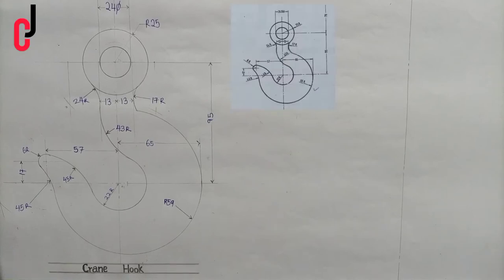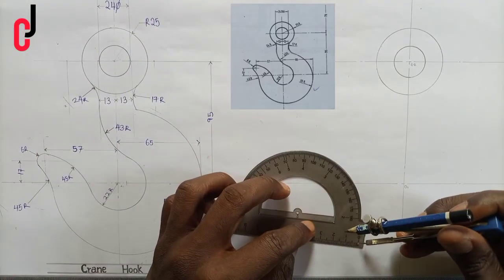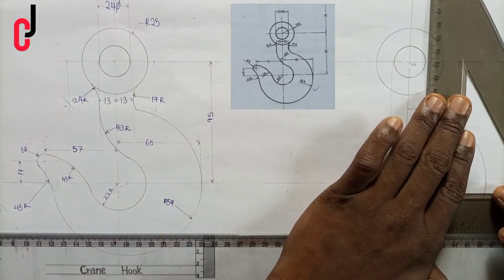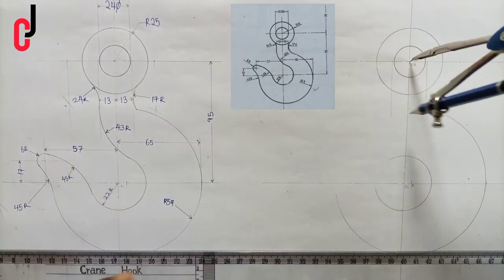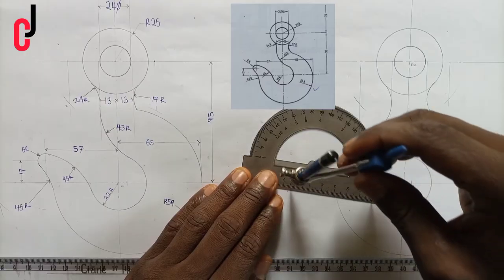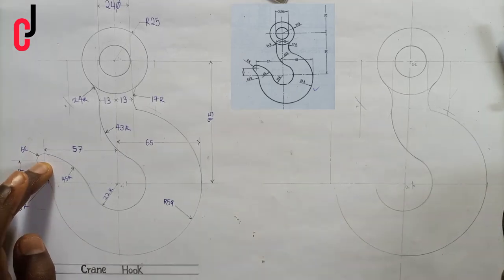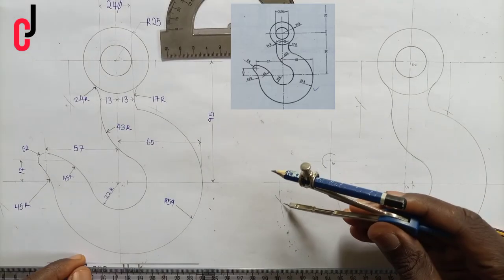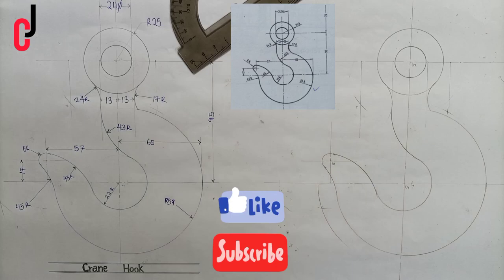tangency problem| crane hook | engineering and technical drawing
using the principle of tangency to construct crane hook